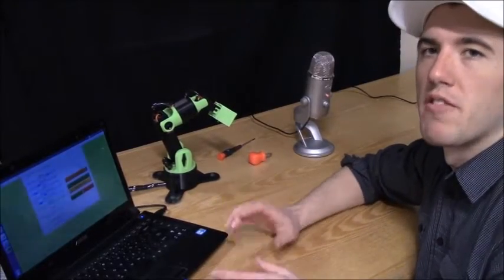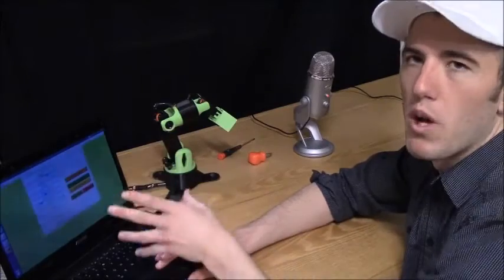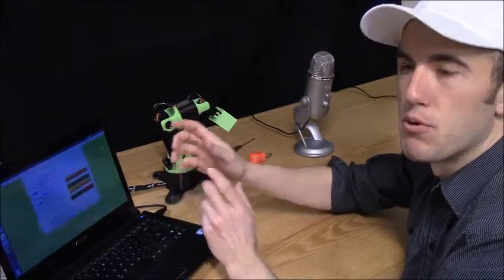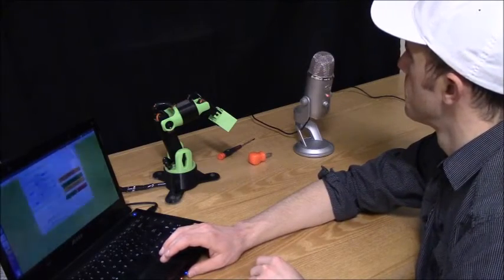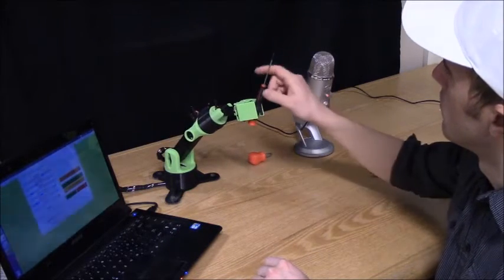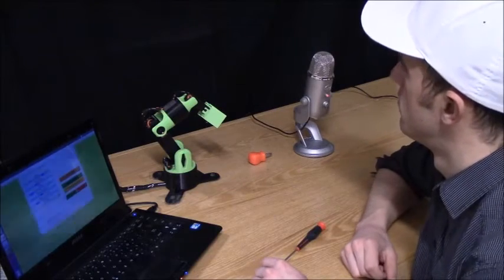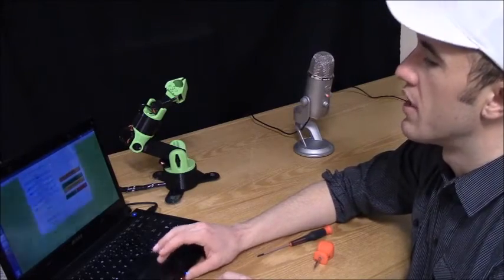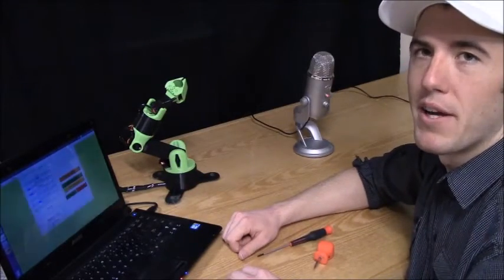Speech Controlled robot Arm Walkthrough - LittleArm Big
This is a demonstration of the speech control module for the LittleArm Big 3D printed arduino robot arm.